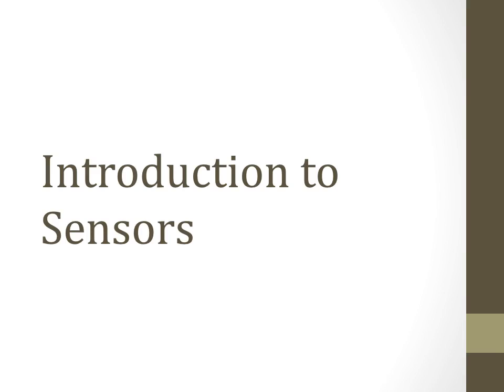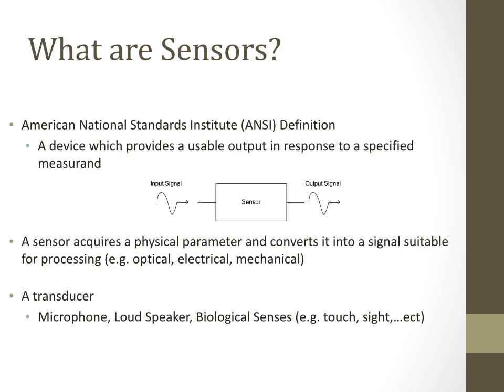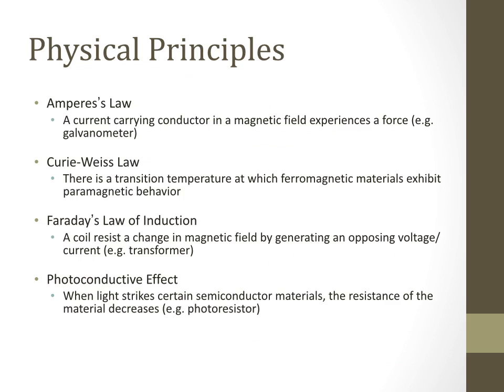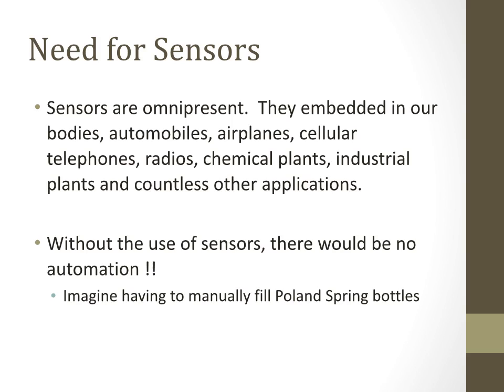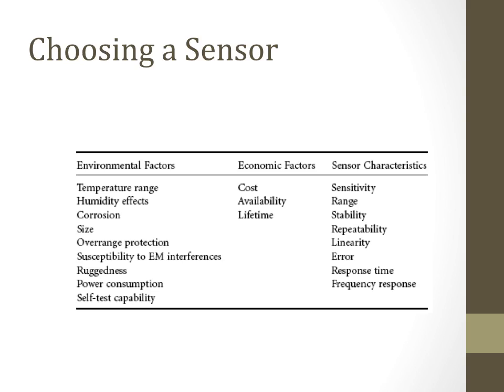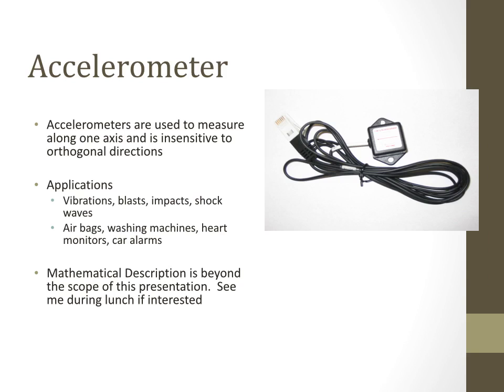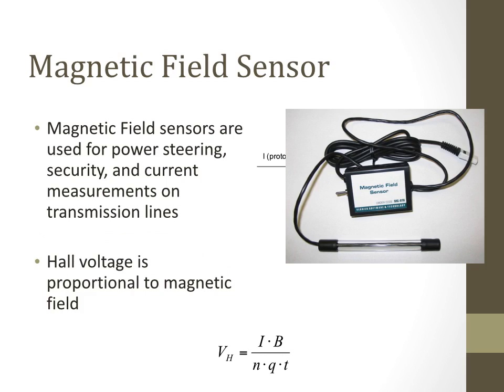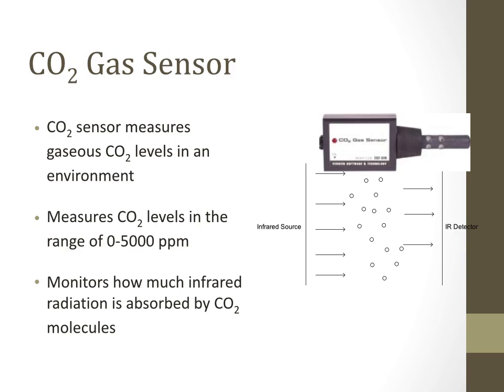Introduction to Sensors